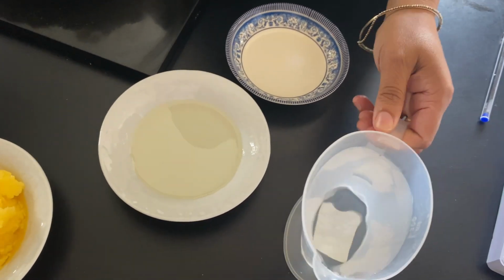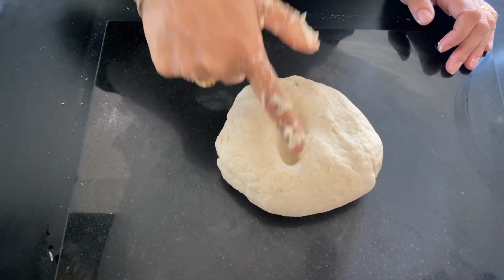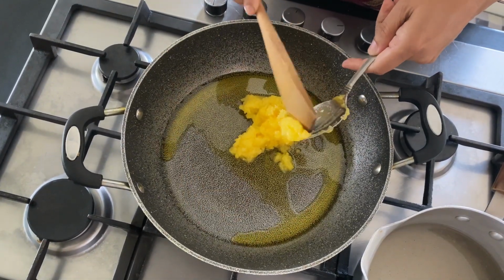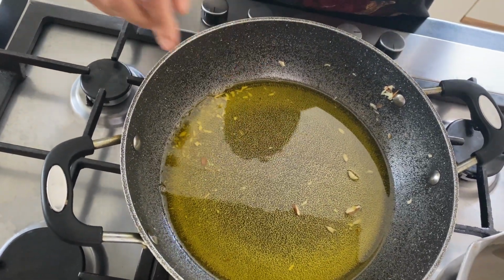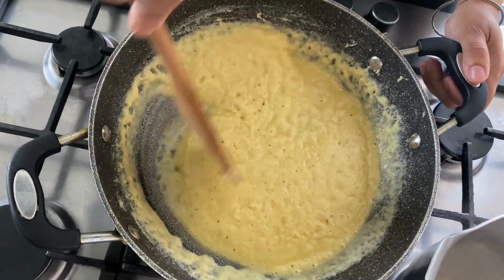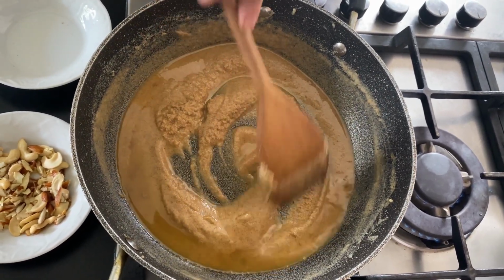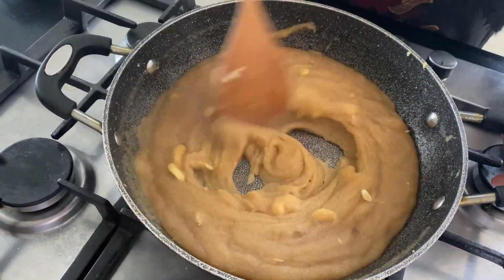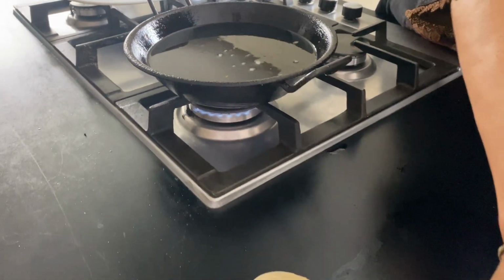HALWA PURI - DELICIOUS ASIAN DESSERT - FAVOURITE WORLDWIDE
WELCOME TO BRAKAH KITCHEN 22
TODAY WE ARE MAKING HALWA PURI

HALWA PURI IS A FAVOURITE OF MANY PEOPLE AND IS ENJOYED WORLDWIDE BY MANY DIFFERENT CULTURES. IT IS A VERY POPULAR DESSERT OPTION IN CENTRAL ASIA AND IS TRADITIONALLY SERVED AS BREAKFAST DURING EID CELEBRATIONS.

HALWA IS A RICH, BUTTERY, DELICIOUSLY SWEET DISH MADE WITH SEMOLINA WHICH CAN BE ENJOYED ON ITS OWN HOWEVER IT IS BEAUTIFULLY ACCOMPANIED BY PURI WHICH IS FRIED FLAT BREAD. THE PERFECT PURI IS CRISPY AND FLAKEY ON THE OUTSIDE AND SOFT AND DOUGHY IN THE MIDDLE.

TO MAKE HALWA YOU WILL NEED:
- 1 CUP OF GHEE (CLARIFIED BUTTER)
- 1 CUP OF SEMOLINA
- 1 CUP OF SUGAR
- 3 CUPS OF WATER)
- PINCH OF SALT
- QUARTER TEASPOON OF CARDAMOM POWDER
- HALF A HANDFUL OF CASHEW NUTS (CHOPPED
- HALF A HANDFUL OF ALMONDS (CHOPPED)
- HANDFUL OF SULTANAS

AND TO MAKE PURI YOU WILL NEED:
- 3 CUPS OF PLAIN FLOUR
- 2 TABLESPOONS OF VEGETABLE OIL
- HALF A CUP OF WATER

PLEASE COOK ALONG WITH US AND SEND US YOUR DISHES!